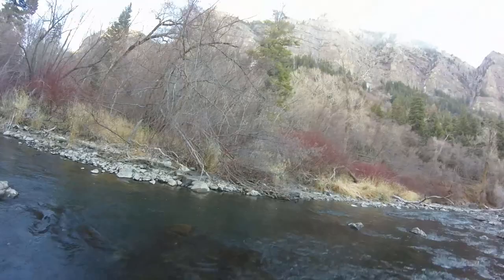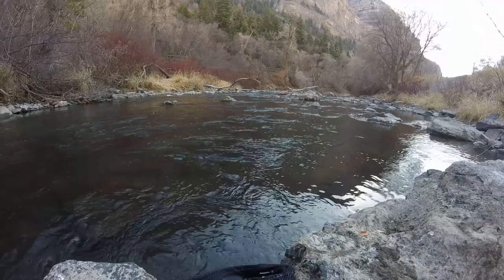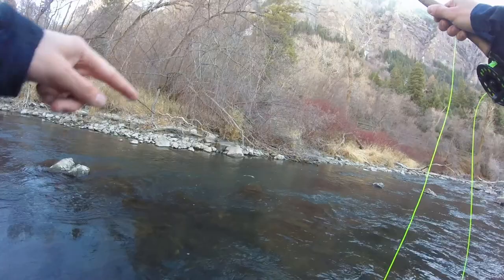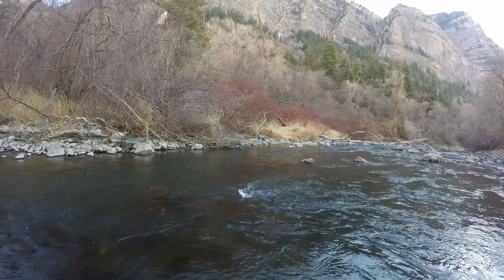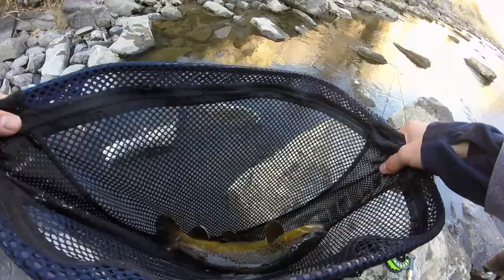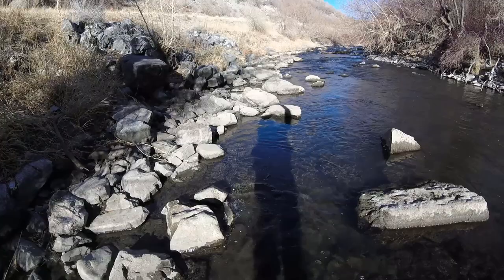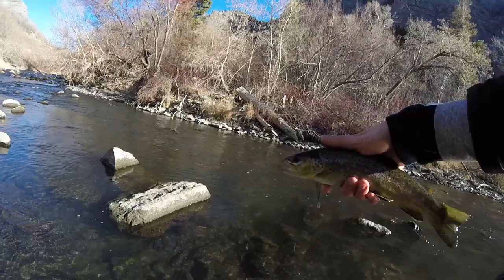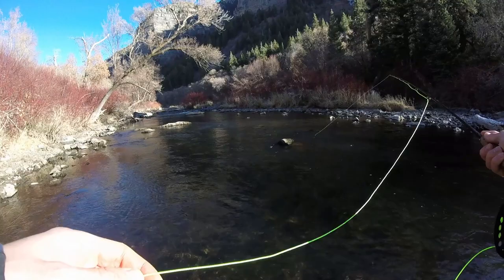Success makes me lazy on a cold November day fly fishing the Lower Provo River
I had a good amount of success in the couple of hours I spent on the Lower Provo River in Provo Canyon, but that success led to some laziness which completely robbed me of the most satisfying hook I've had in my fly fishing adventures thus far.

Intro: (0:00)
Lower Water & My Rig (0:30)
Hook into a 17'' fish (2:24)
Lose A Fish #1 (5:10)
Foul Hook A Fish (7:10)
Another Fish (9:54)
VICTORY!... or maybe not (12:16)